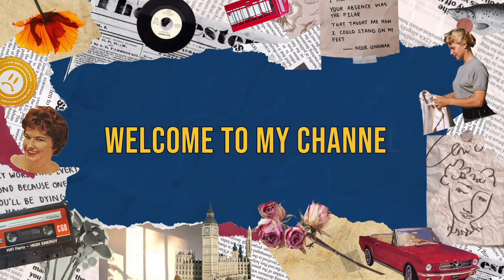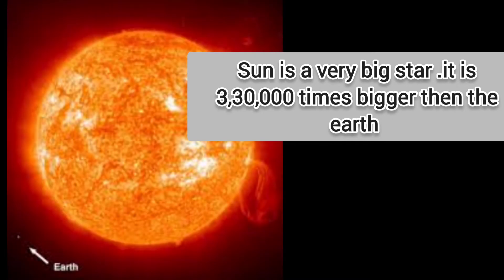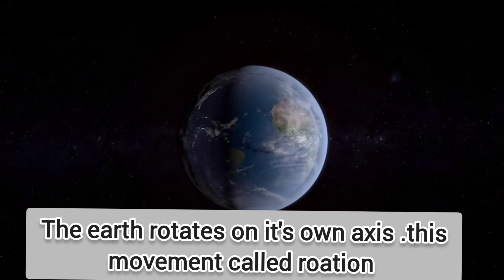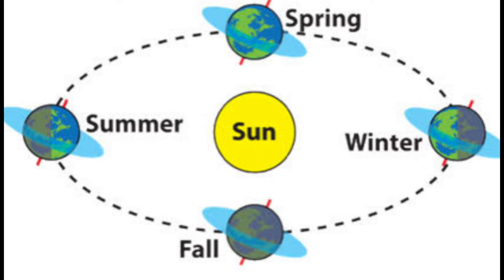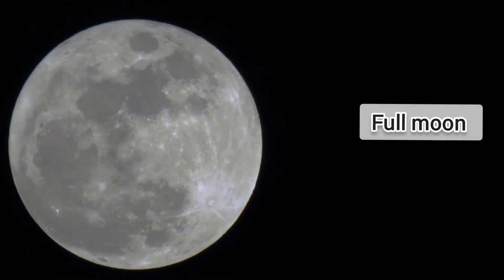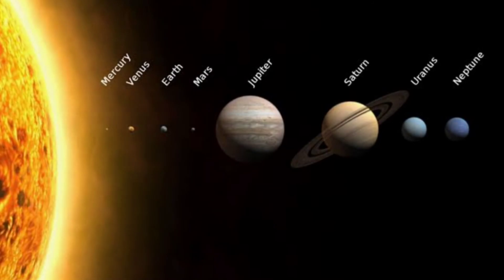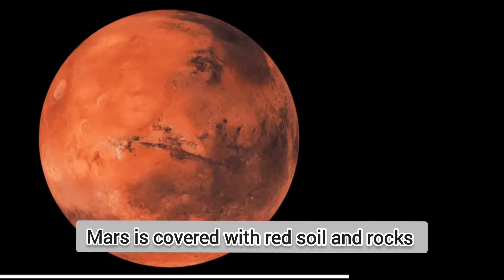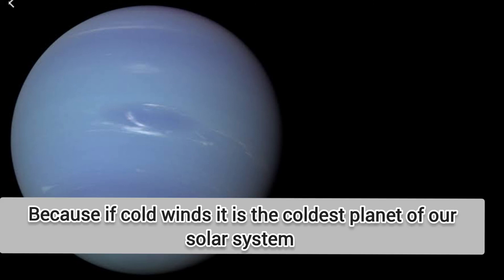Earth and universe/ Our solar system/ plantes/science Olympiad prepration/ class 3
In this video earth and universe chapter is described with complete explanation in a very easy language . What are the parts of our solar system is also explained . What causes day and night and seasons is  covered in this video . All planets are also explained . This video is usefull for class 1- 5 students .